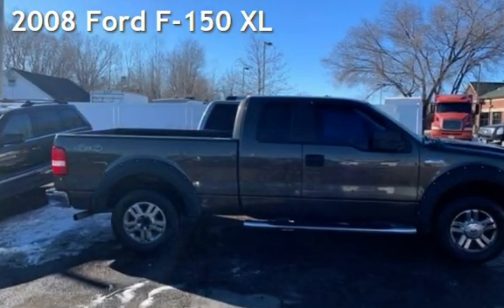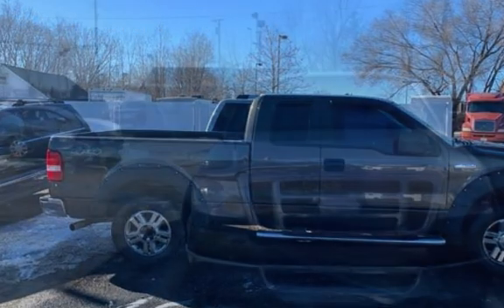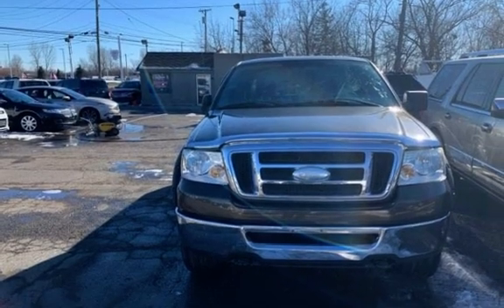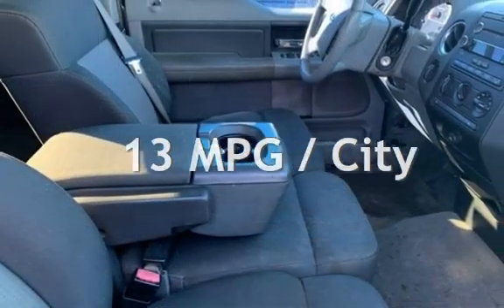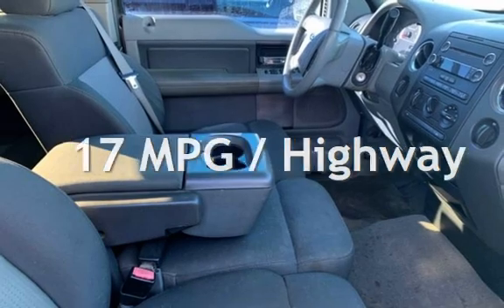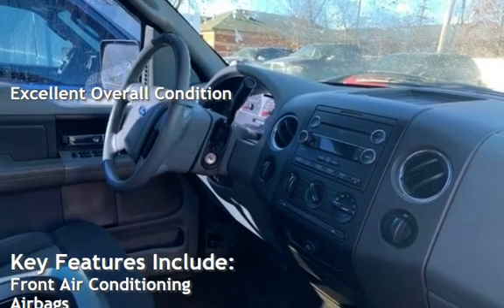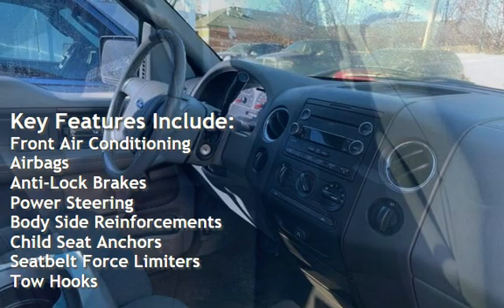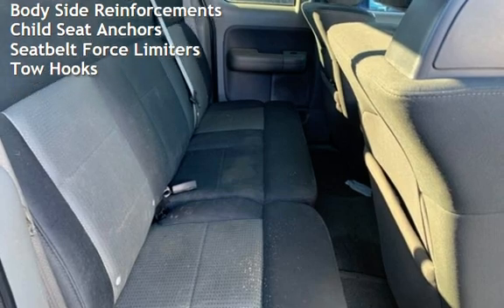2008 Ford F-150 XL for sale in CLINTON TOWNSHIP, MI